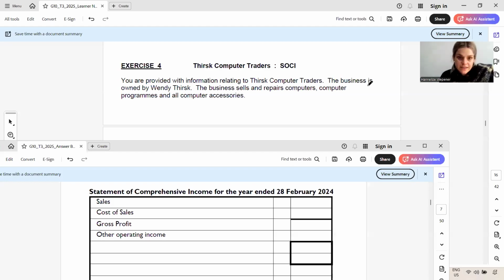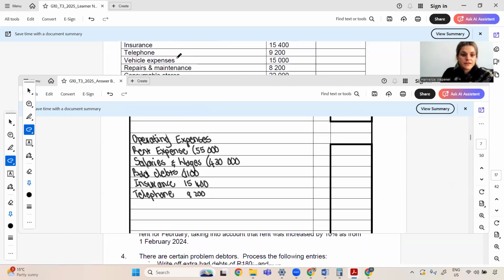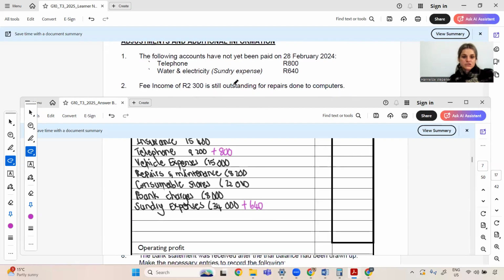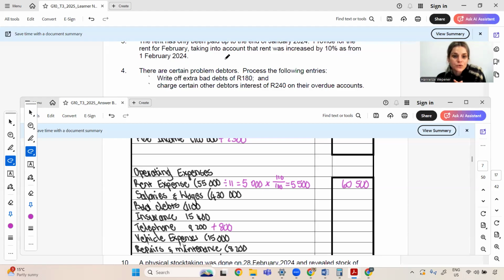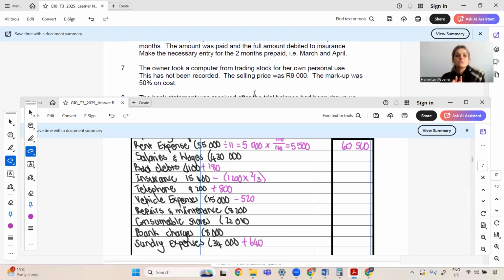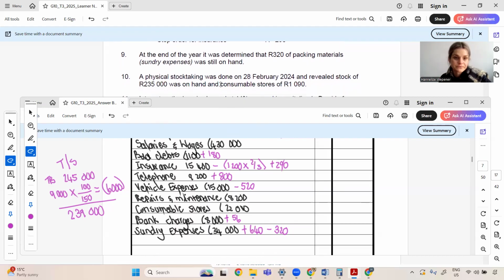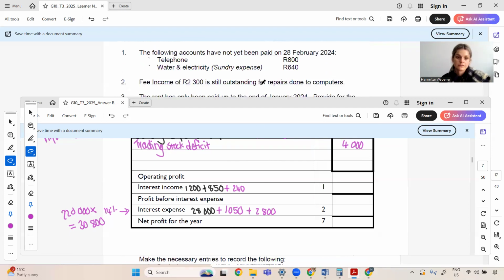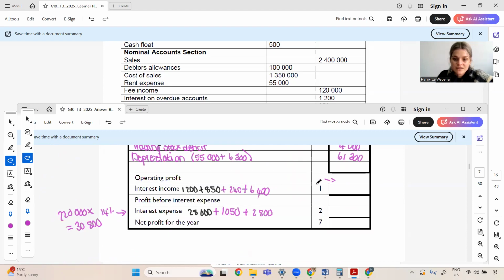Grade 10 Accounting: Statement of Comprehensive Income (Activity - Including adjustments)